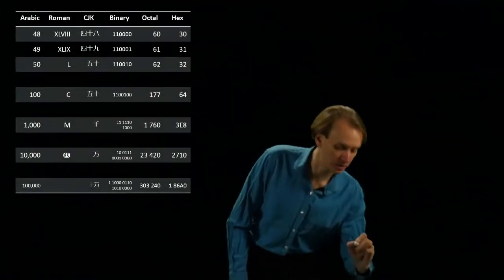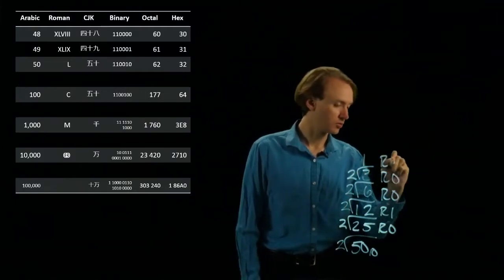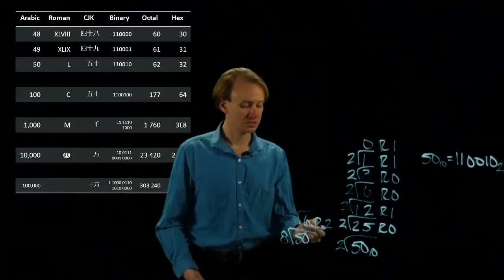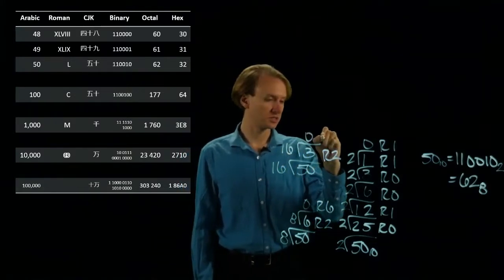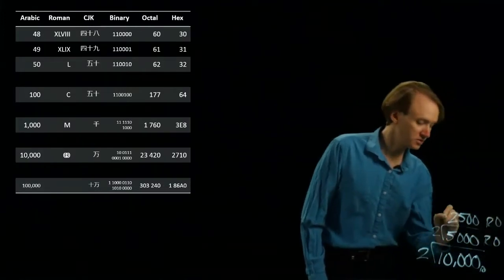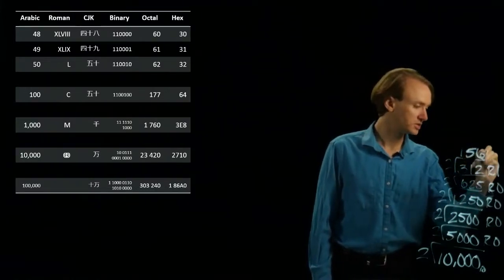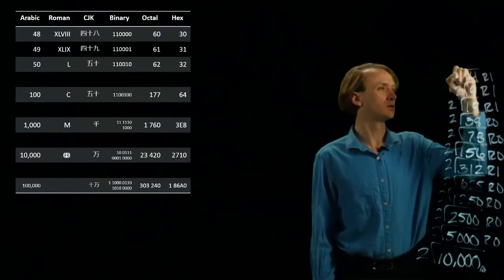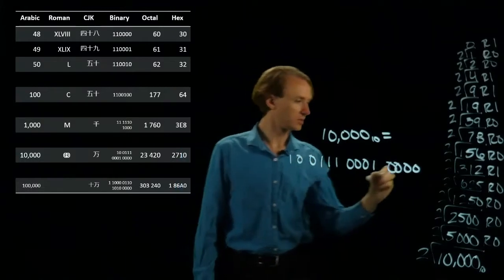15-b. Division Method Example 2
Example of how to convert a number using the division method.